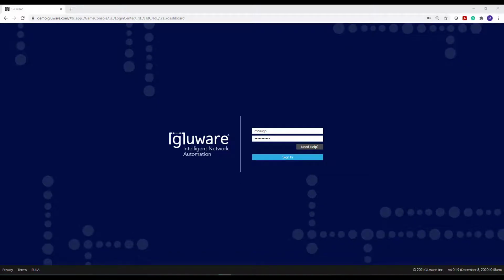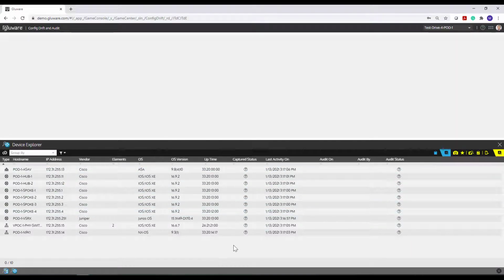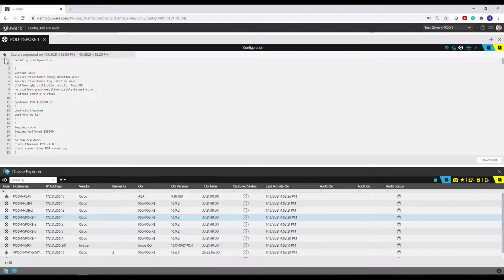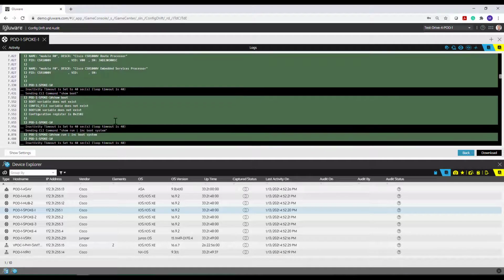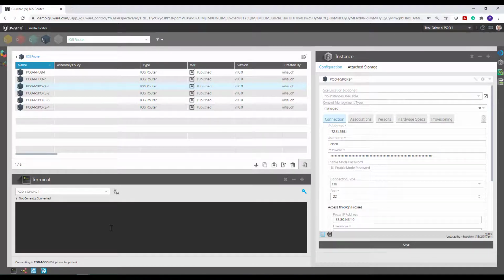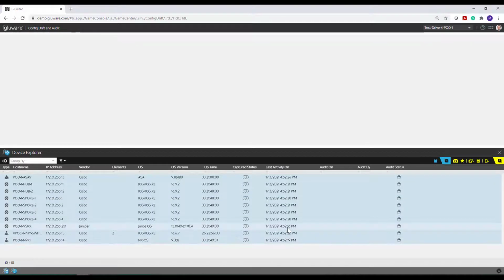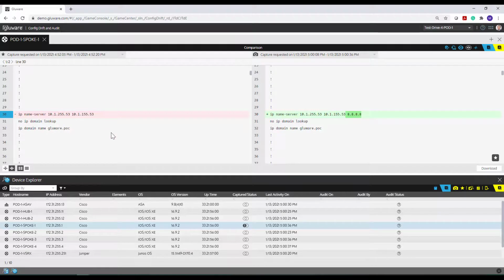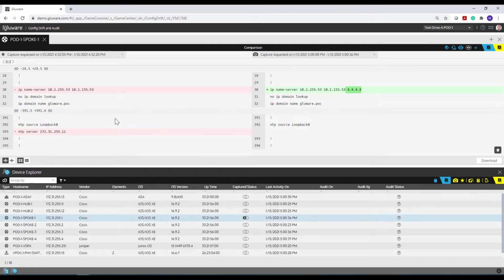Gluware Config Drift Tutorial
This tutorial provides an overview as to how to use the Gluware Config Drift and Audit app to monitor for config drift on your network.  Learn how to take the initial config snapshot, monitor for change (on-demand or scheduled), and see exactly what changed on the network.